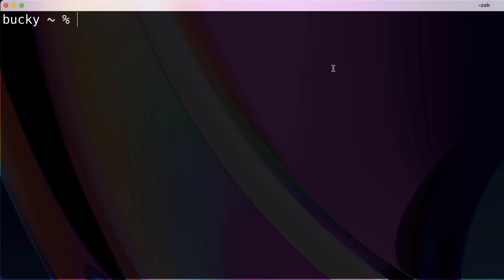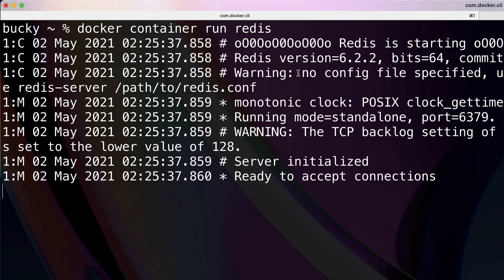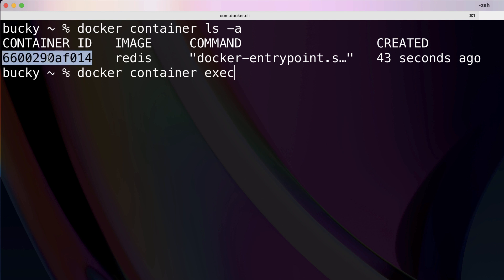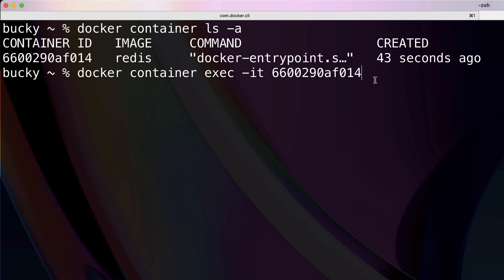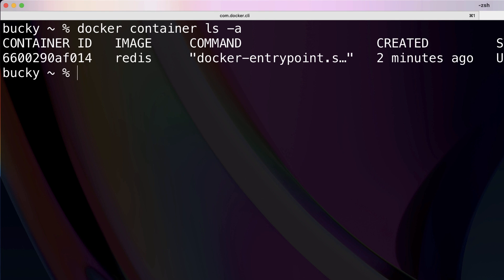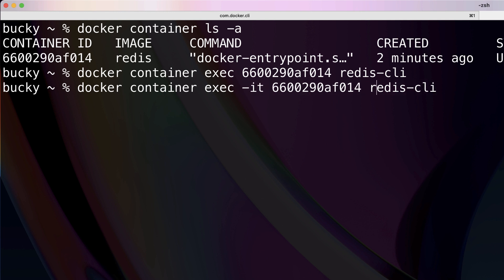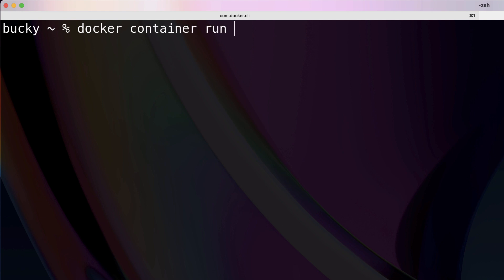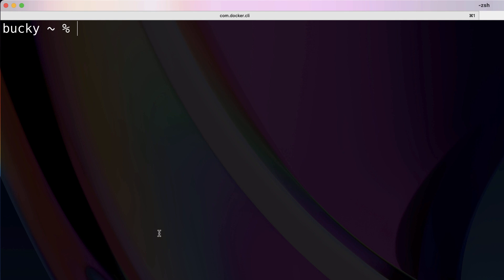Docker - Tutorial 7 - Run a Command in a Running Container with exec